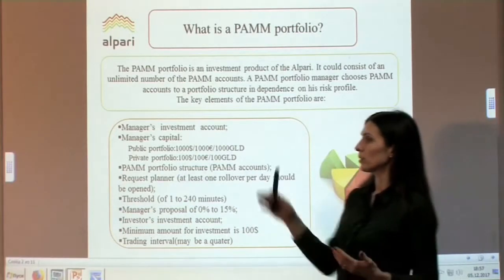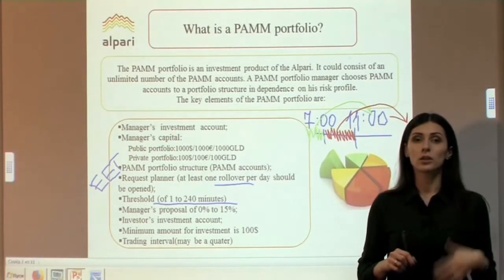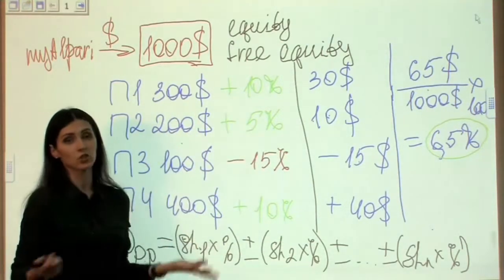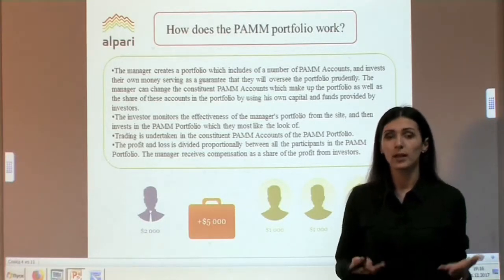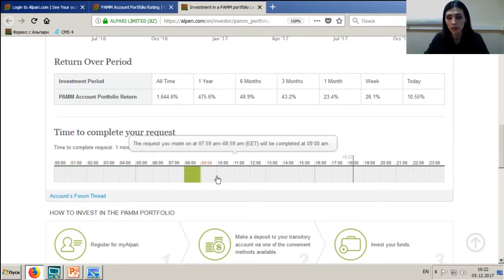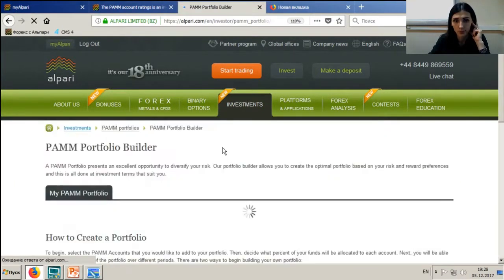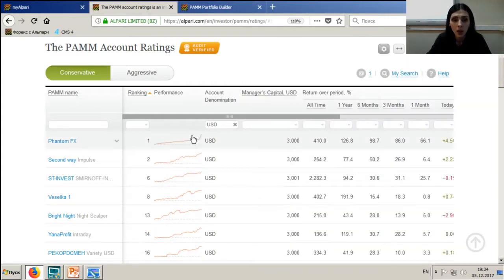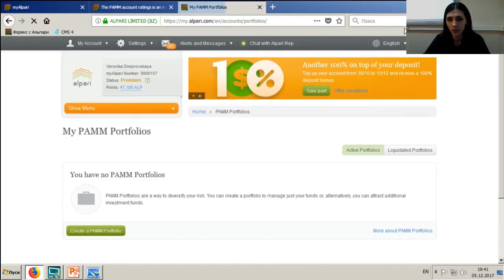PAMM portfolio as a funds diversification instrument 05.12.2017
During this webinar Veronika Dneprovskaya will tell you what the PAMM portfolio is and what its key elements are. Also due to the topic will be discussed the PAMM portfolio rate of return formula. Also you'll find out what an investment plan is and how you can choose PAMM accounts to the PAMM portfolio structure in accrordance with personal risk profile. After that the tutor will describe the anvantages of an investment in a ready portfolio and a creation of your own portfolio. After that you'll learn how to create a portfolio in the constructor.

Alpari was founded in 1998 and today is one of the largest brands in the global Forex industry, owned by russian entrepreneur Andrey Dashin.